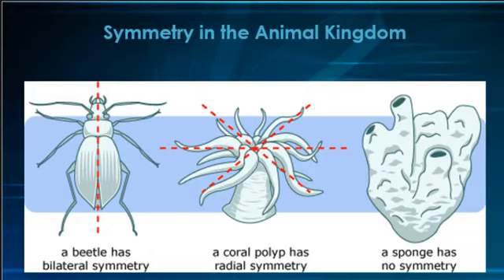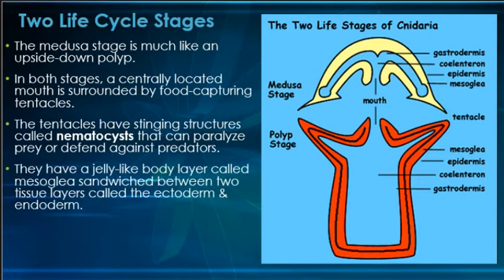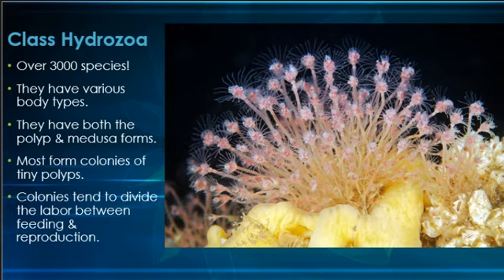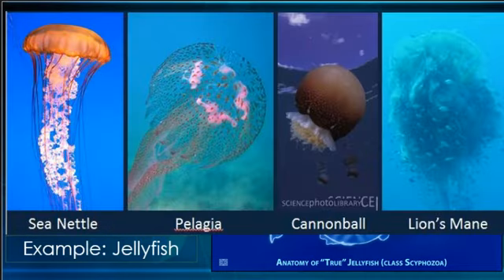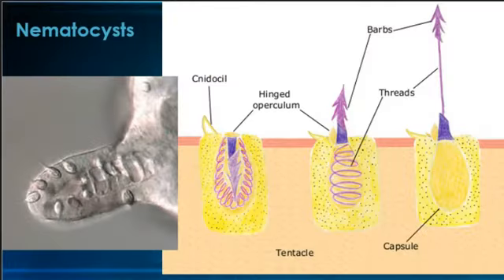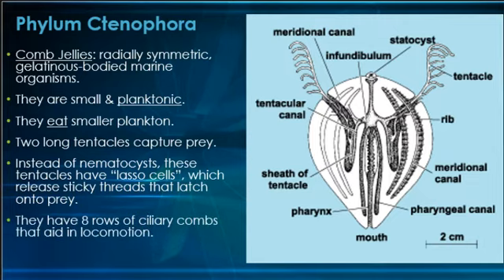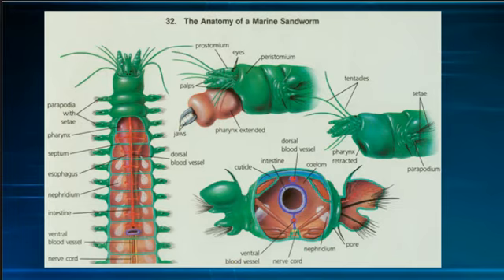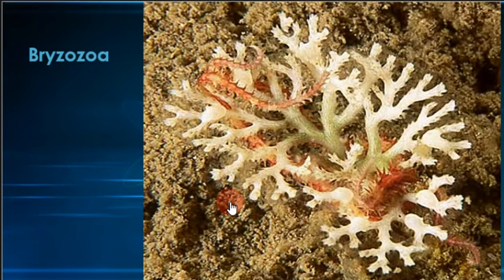Marine Biology 4B Jellyfish & Worms